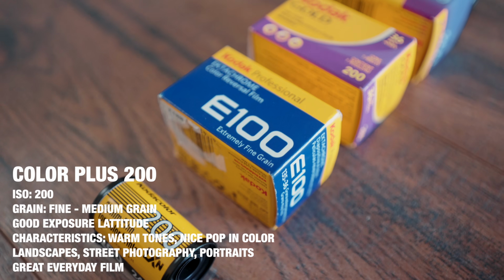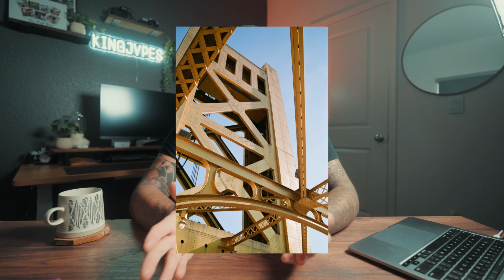How to shoot EVERY Kodak Color Film (Tips & Tricks)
Today we go over how to shoot EVERY Kodak 35mm Color film and provide tips and grips to get the best results from Portra 160, Portra 400, Portra 800, Ektar 100, Ektachrome, Pro Image 100, Gold 200, Color Plus 200 and Ultramax 400!